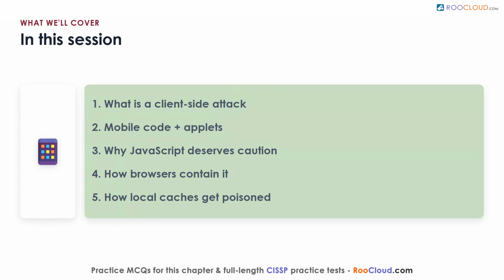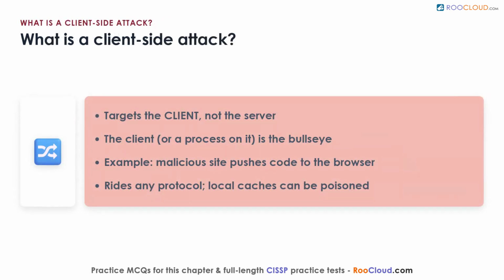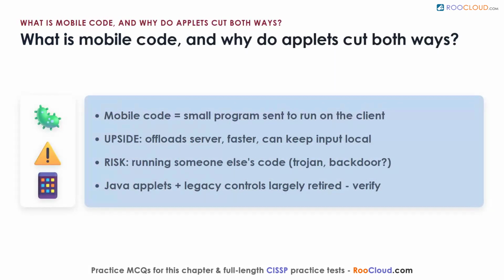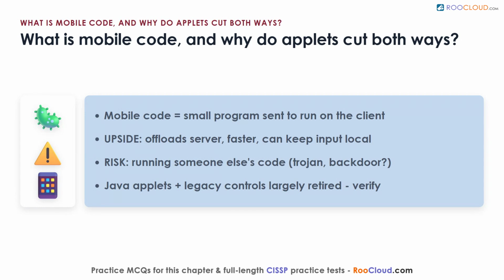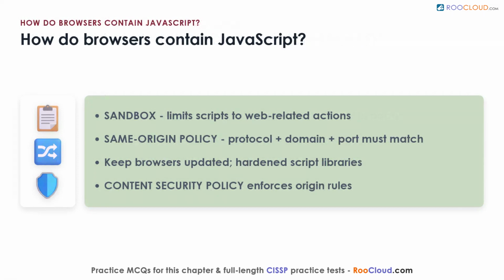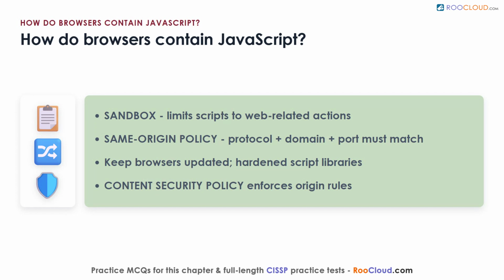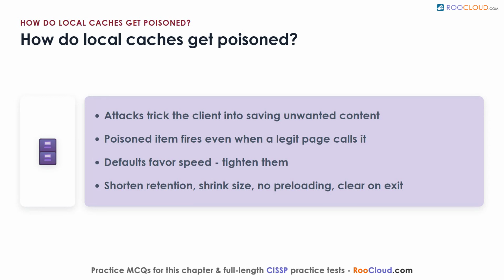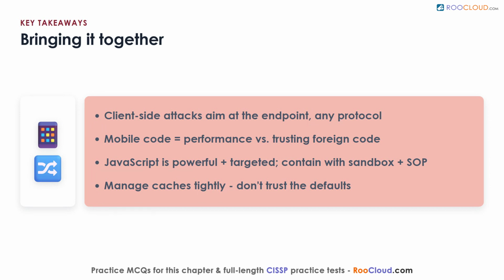CISSP 9.4 - Client-Based Systems - Exam Prep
Preparing for the ISC2 CISSP exam? In this lesson we break down Client-Based Systems - Domain 3: Security Architecture and Engineering.

Because your users click, and their browsers run other people's code all day long. Picture a sales team browsing supplier sites on their laptops.

- What is a client-side attack
- Mobile code + applets
- Why JavaScript deserves caution
- How browsers contain it
- How local caches get poisoned

CHAPTERS:
0:00 Client-Based Systems
0:09 In this session
0:29 Why this matters
0:56 What is a client-side attack?
1:31 What is mobile code, and why do applets cut both ways?
2:28 Why does JavaScript deserve special caution?
3:14 How do browsers contain JavaScript?
4:05 How do local caches get poisoned?
4:55 Bringing it together
5:29 CISSP Chapter wise Practice Questions and Full-length Tests at RooCloud.com